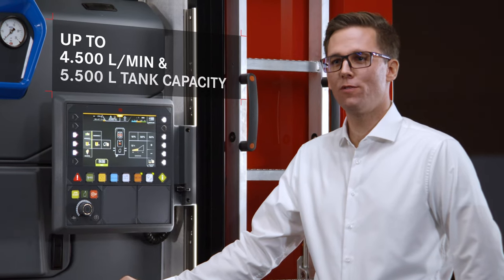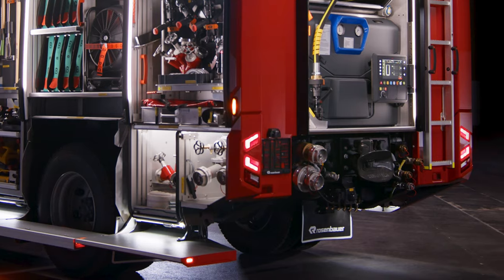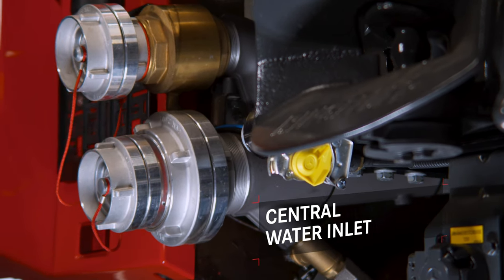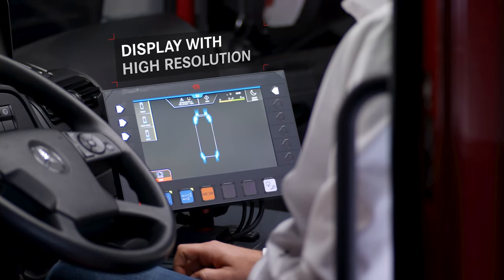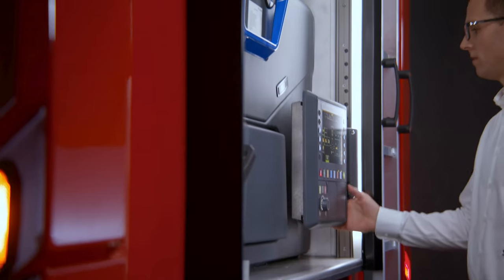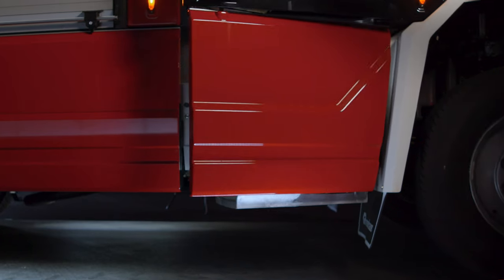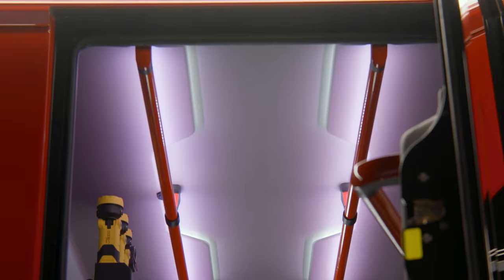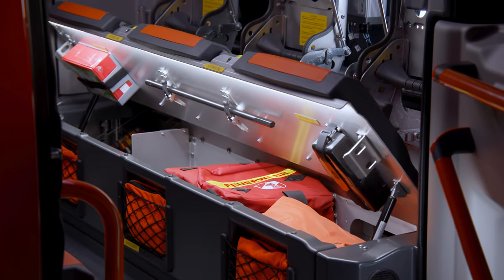The AT in the spotlight!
All the highlights of the all-round talent presented briefly and compactly by Stefan Wolfsteiner, technical product manager for municipal vehicles. The AT (Advanced Technology) is packed with many special features such as the LED lighting concept, operation by means of the Logic Control System, the intuitively and safely designed crew cab or the integrated extinguishing systems. These highlights and much more make up the most innovative and advanced firefighting and rescue vehicle in the world.